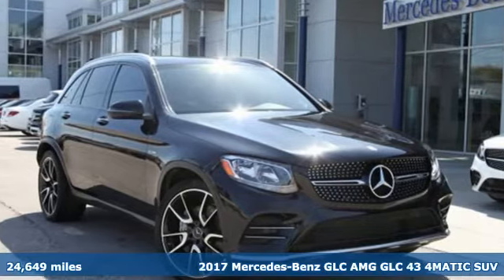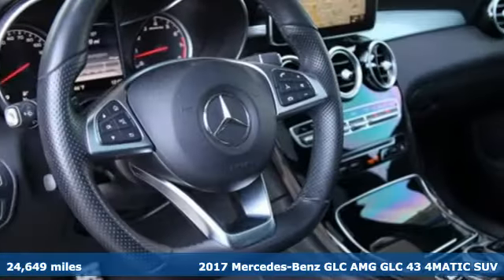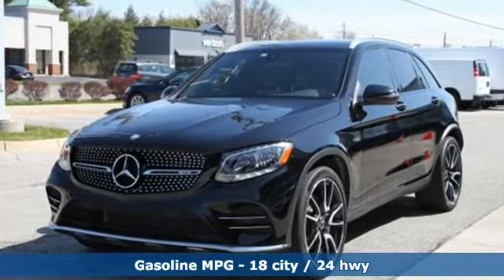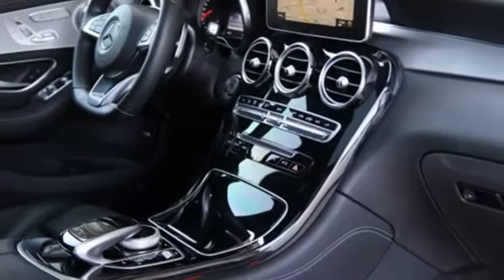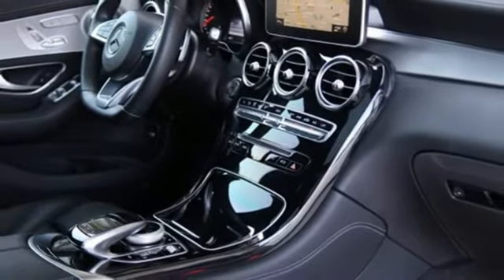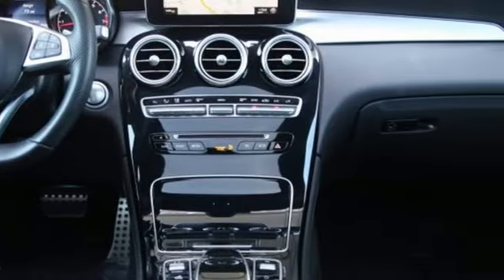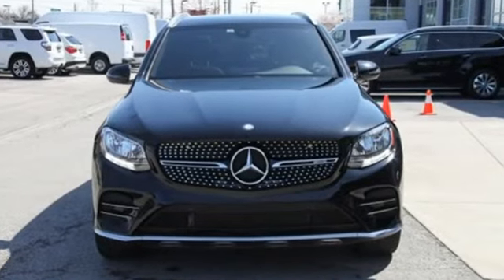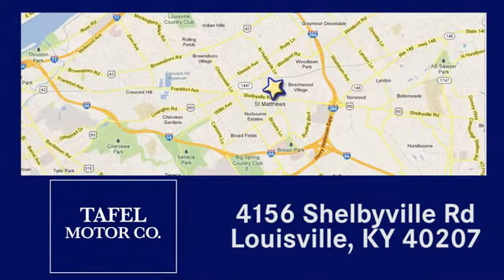2017 Mercedes-Benz GLC Louisville KY Elizabethtown, KY UA11972 - SOLD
Year: 2017
Make: Mercedes-Benz
Model: GLC
Trim: GLC 43 AMG 4MATIC SUV
Engine: 6 Cyl. 3.0 L
Transmission: Automatic
Color: Black
Interior: Black
Mileage: 24649
Stock #: UA11972
VIN: WDC0G6EB4HF165187
P Right now during our Certified Pre-Owned Sales Event we're offering finance rates as low as .99% good through 4/1/19!!MERCEDES-BENZ CERTIFIED! CARFAX One-Owner. Clean CARFAX. Black 2017 Mercedes-Benz GLC 43 AMGA® 4MATICA® 9-Speed Automatic V6 21 AMGA® Twin 5-Spoke Wheels, Ambient Lighting, Burmester Surround Sound System, COMAND Single CD/DVD, DVD Coding, Heated Front Seats, MB Illuminated Door Sill Panels, Navigation Map Updates For 3 Years, Navigation System, Panorama Roof, Premium 2 Package, Radio: COMANDA® System w/Navigation, Rear-View Camera, Storage Package, Touchpad.Recent Arrival!Mercedes-Benz Certified Pre-Owned Details:* Includes Trip Interruption Reimbursement and 7 days/500 miles Exchange Privilege* Limited Warranty: 12 Month/Unlimited Mile beginning after new car warranty expires or from certified purchase date* 165 Point Inspection* Roadside Assistance* Transferable Warranty* Vehicle History* Warranty Deductible: $0Awards:* Motor Trend Automobiles of the year * ALG Residual Value AwardsReviews:* Balance of comfort and performance makes it an appealing daily driver; solid fuel efficiency from the standard four-cylinder engine; plenty of room for adult-sized passengers in back; elegant design inside and out gives it a true luxury appearance. Source: Edmunds* Balance of comfort and performance makes it an appealing daily driver; solid fuel efficiency from the standard four-cylinder engine; plenty of room for adult-sized passengers in back; a long list of advanced safety features are available; elegant design inside and out gives it a true luxury appearance. Source: Edmunds* Elegant interior and exterior design; excellent balance between agile handling and a comfortable ride; abundant safety equipment that is better executed than most; fuel-efficient turbocharged engine. Source: Edmunds

Address:
4156 Shelbyville Road